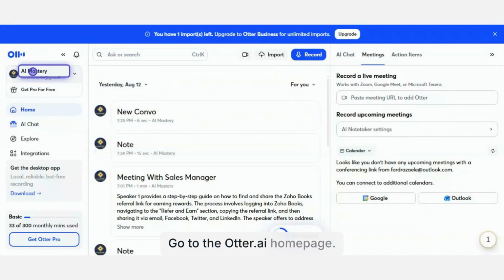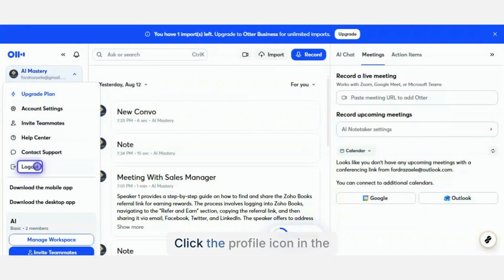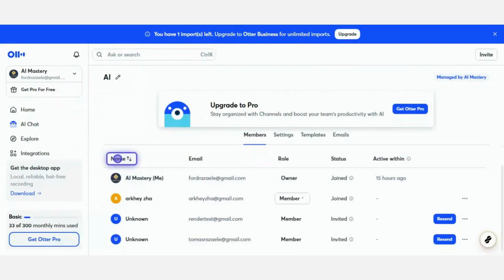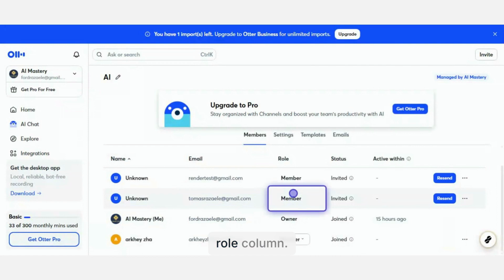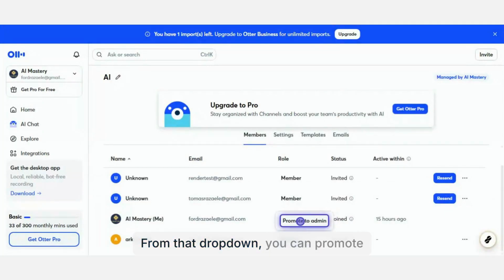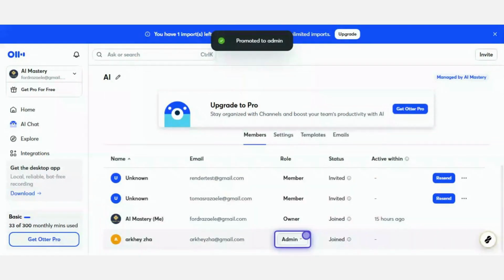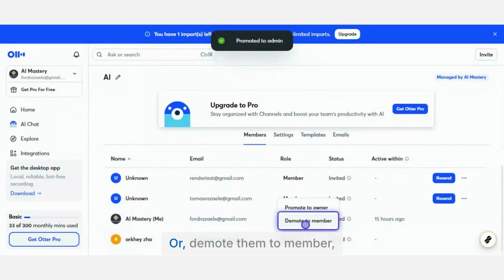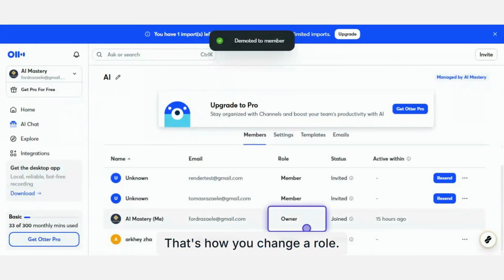How to Change a Member's Role in Otter.ai (Tested)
In this video, we discuss how to change a member's role in Otter.ai, a step-by-step guide that shows you exactly how to promote or demote anyone in your workspace. Whether you need to promote a member to admin or demote an admin back to a member, we cover both actions in under a minute. You'll learn how to navigate to the Manage Workspace section, select a member, and use the role dropdown to make the change, with clear on-screen notifications confirming each action.

00:00 Introduction & Overview
00:17 Navigating to Workspace Settings
00:48 Role Change Confirmed